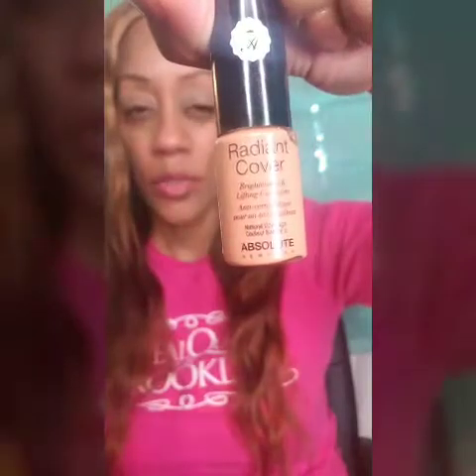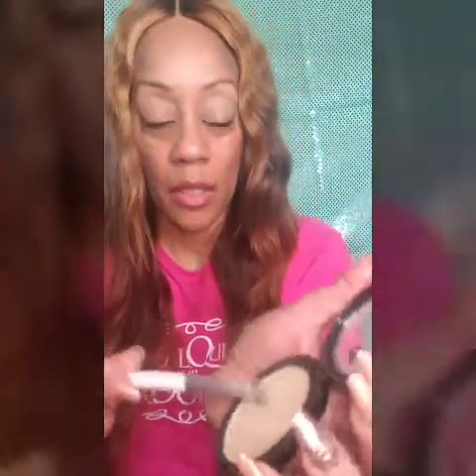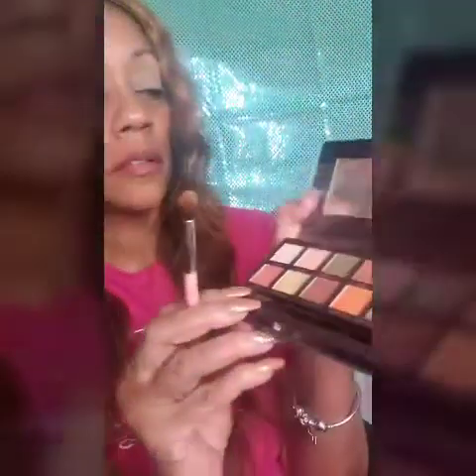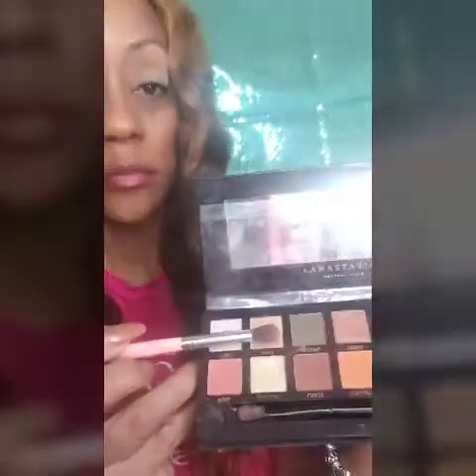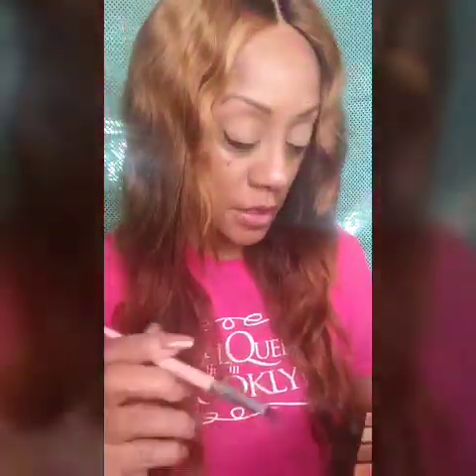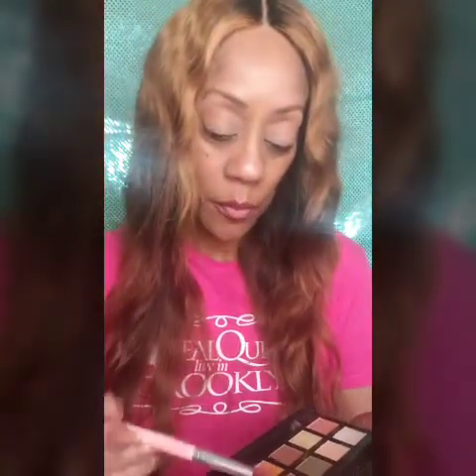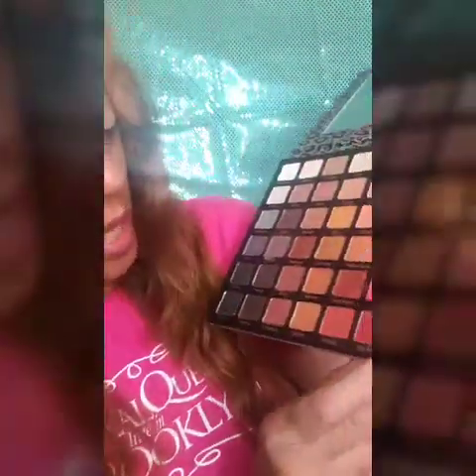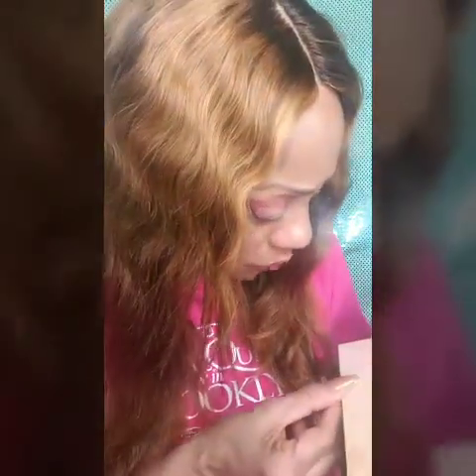CHRISTMAS AND NEW YEARS EYE SHADOW FOR BIG EYES pt1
Shadow palates SBCULTURE
RIDEORDIE
VIOLETVOSS
LIPS/ MAC
MAC GLITTER